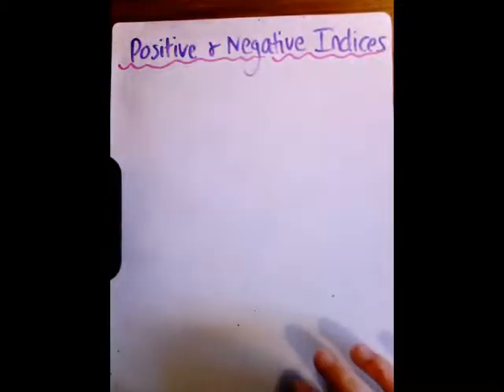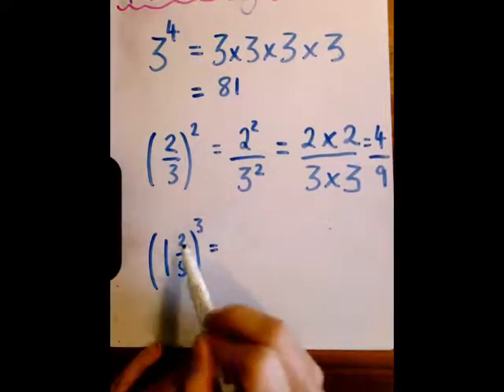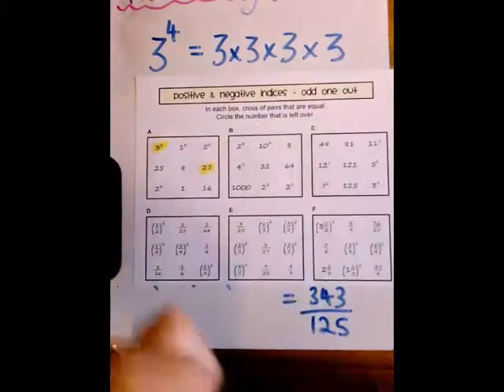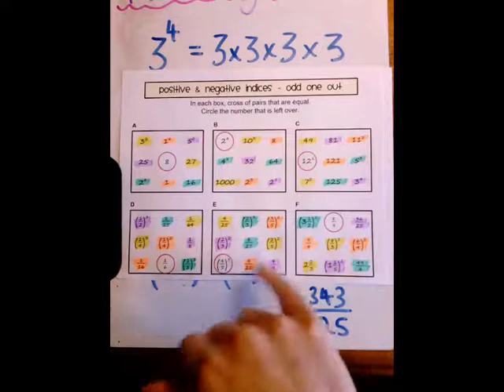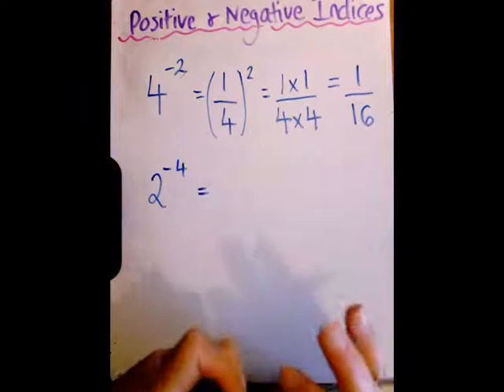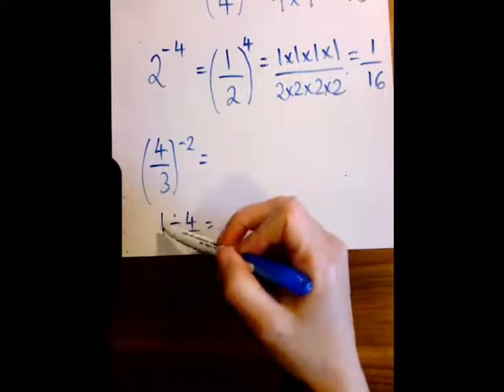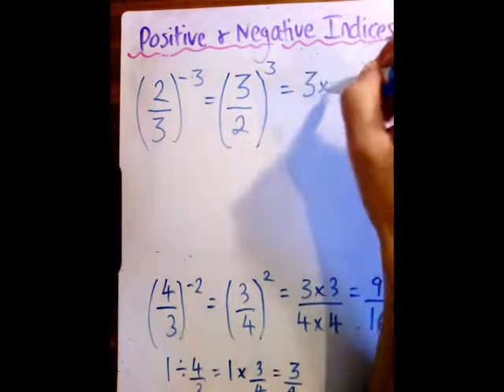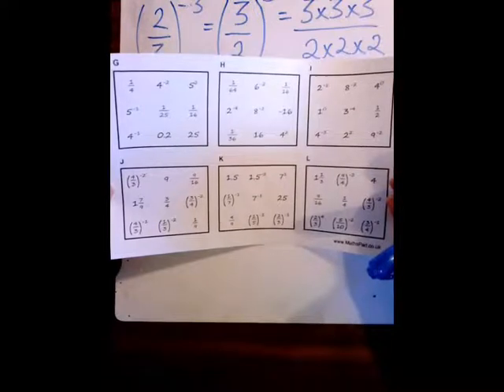Positive and negative indices